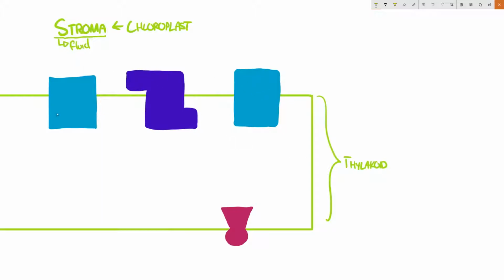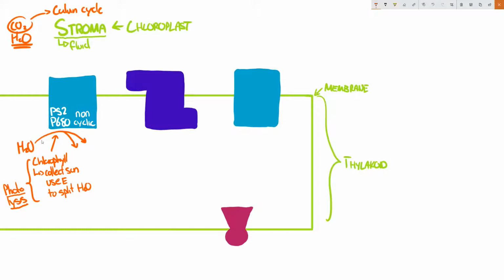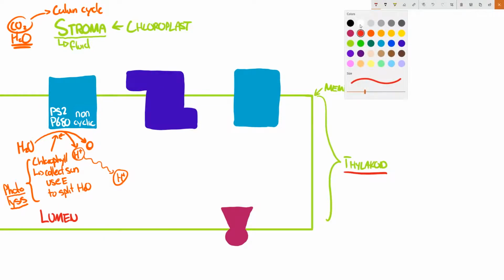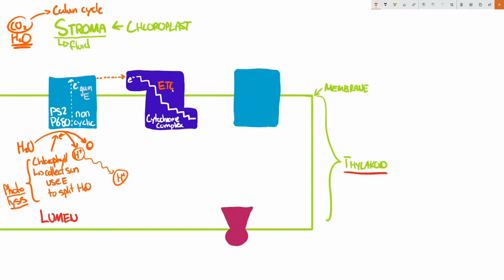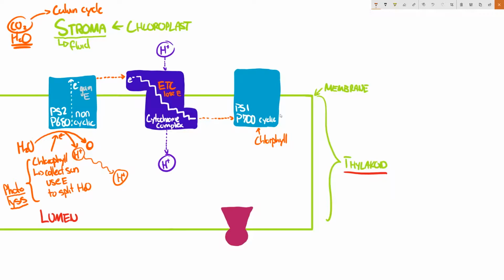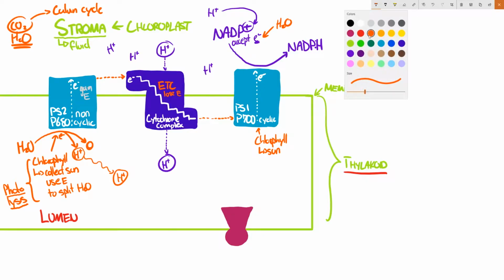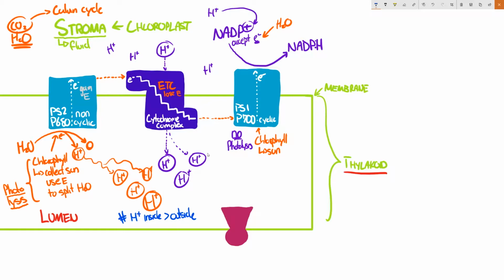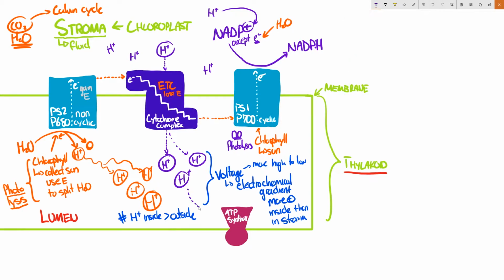Biology 20 Light Dependent Reactions